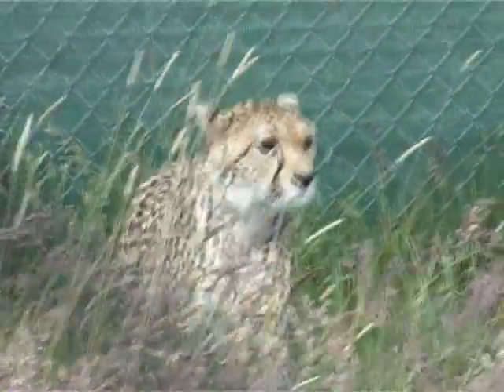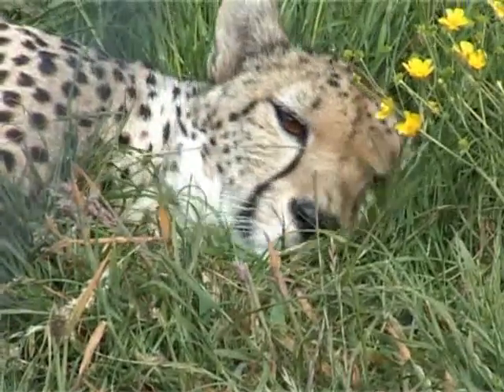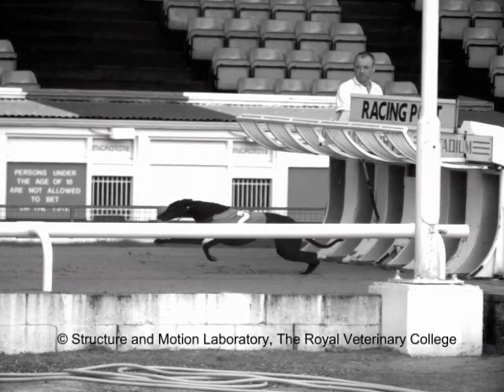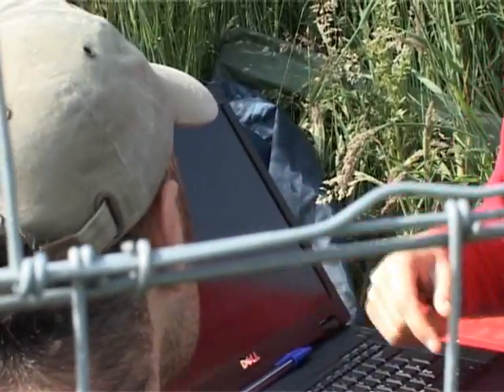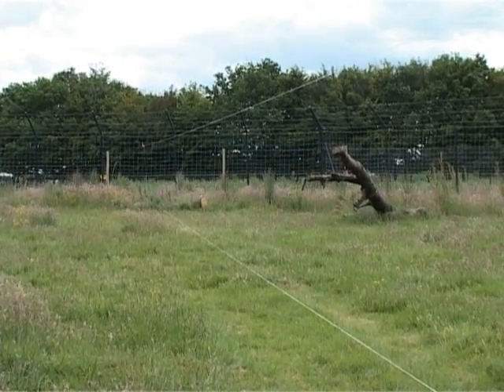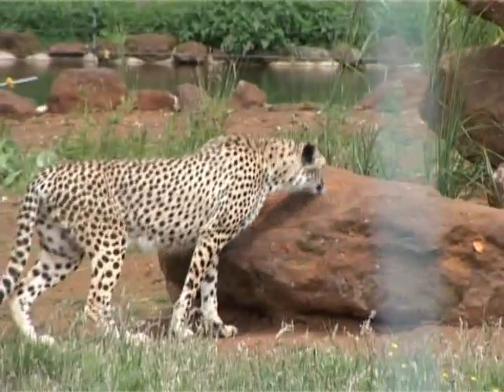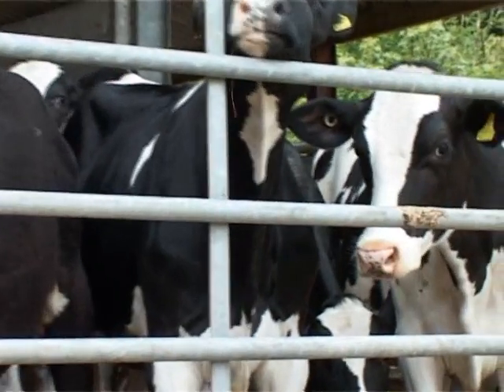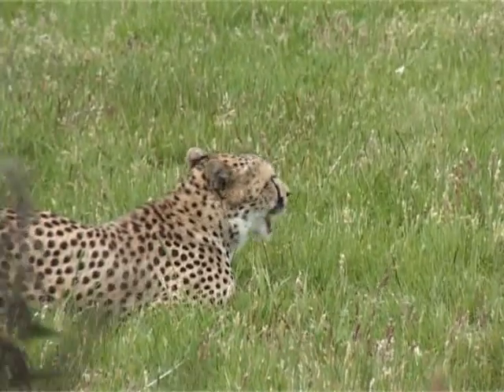How do cheetahs run so fast? | Movements of the fastest creature on earth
Scientists try to find out what makes cheetahs run so fast compared to humans, greyhounds and racehorses.

Researchers, funded by the BBSRC, have found that an animal's need to avoid pitching nose-up limits power under acceleration. Similarly, the need to avoid going tail-up and losing that energy by hitting the deck limits deceleration.

Get an overview of how the Structure and Motion Laboratory seeks to explain the majestic moves of some of the fastest and most powerful creatures on earth.

Hear how scientists can also use the research to design safer race tracks for horses or greyhounds and even help human athletes perform record-breaking feats.

Let’s connect!